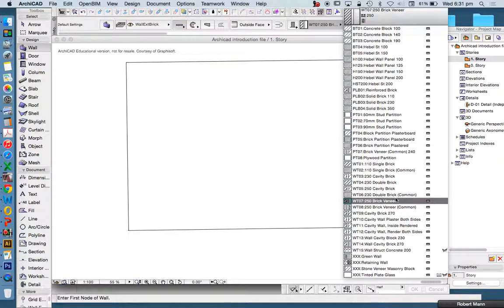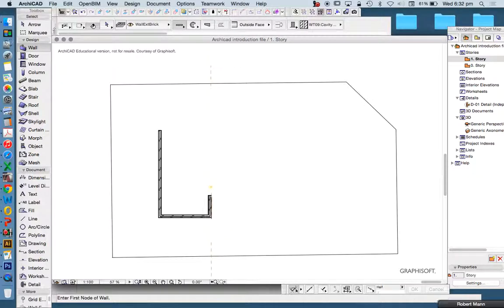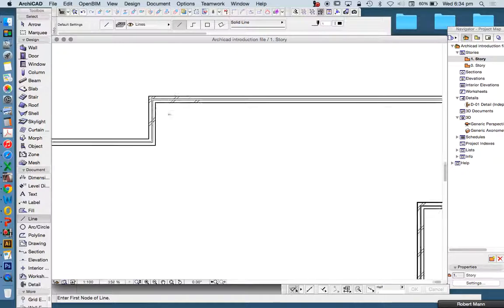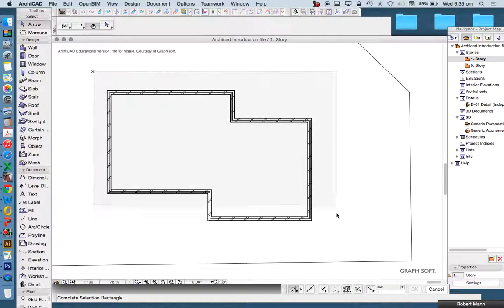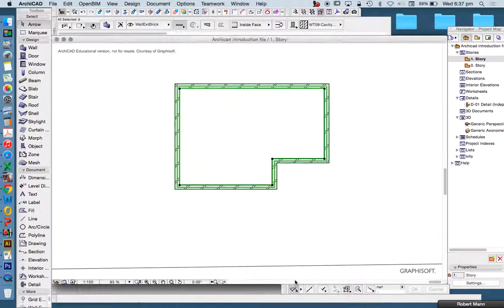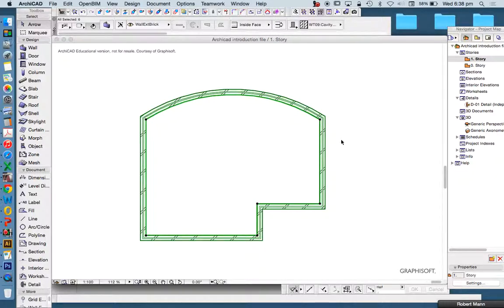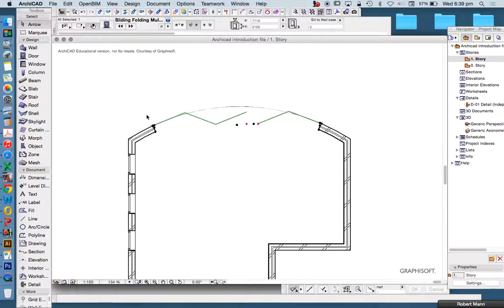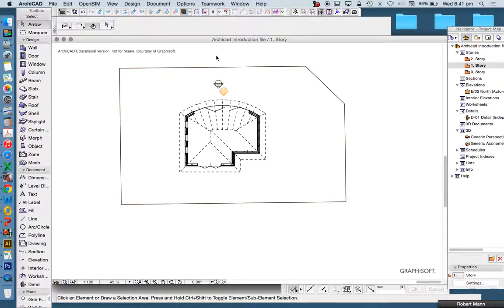ARCHICAD INTRODUCTION 08 - WALLS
This short series is an introduction to ArchiCAD 18 for beginners.
08 - Walls: demonstrates how to draw and edit walls as part of a BIM model.